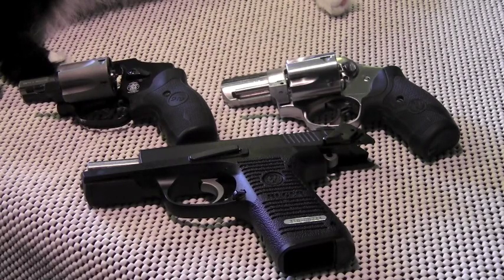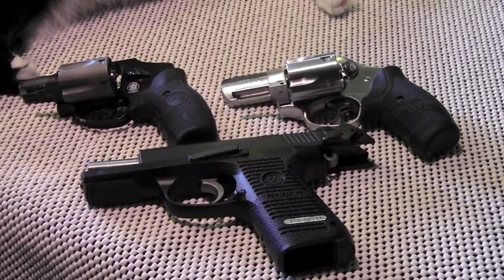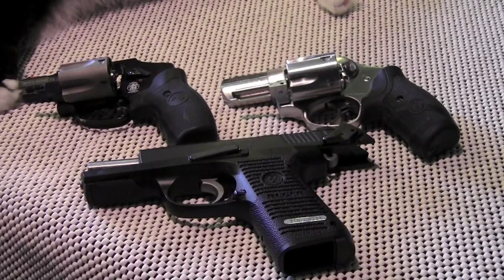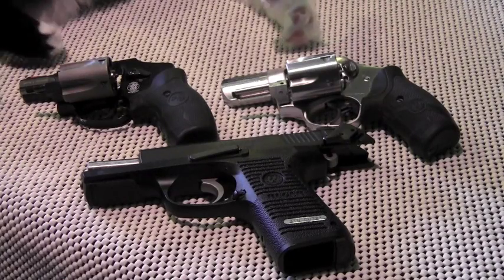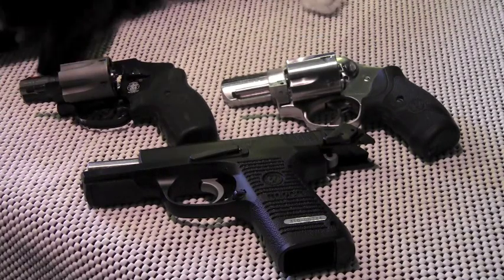The Case for Backup Guns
While many of us carry a secondary firearm the practice has waned over the years.  Now that the market is dominated by highly reliable, high capacity pistols many feel that a backup gun is no longer necessary.

While carrying a backup weapon certainly isn't for everybody there are still some compelling reasons to have a "New York Reload".